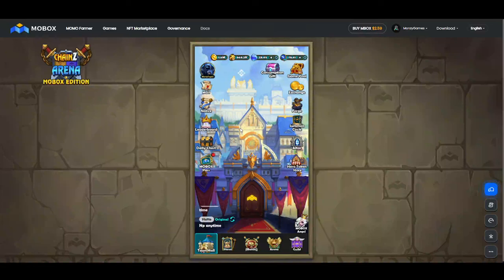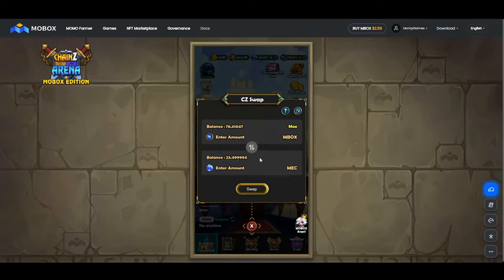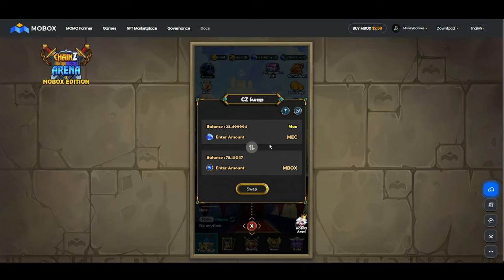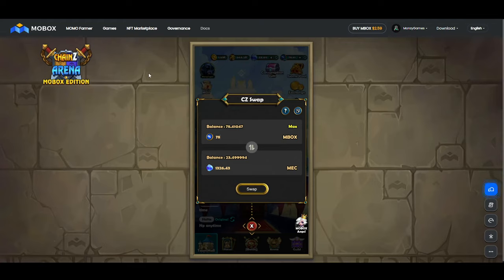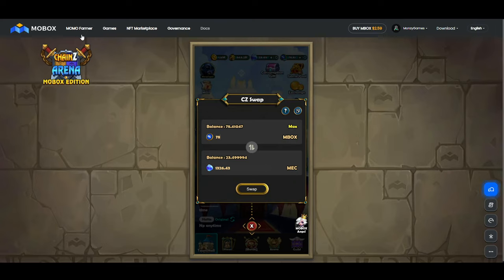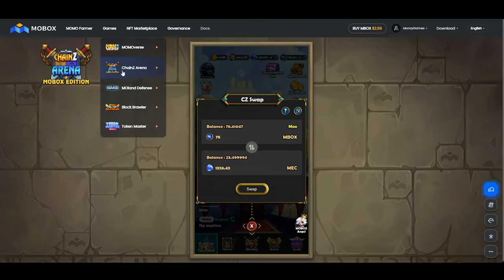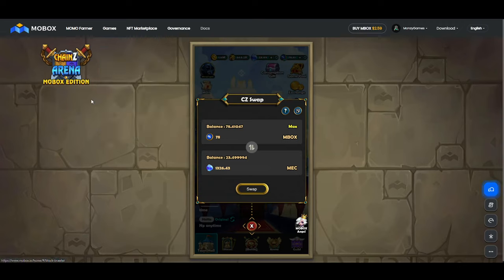MOBOX - Chainz Arena (CZ) - How To Swap MEC to Mbox Ingame